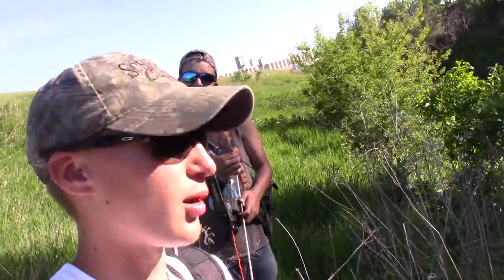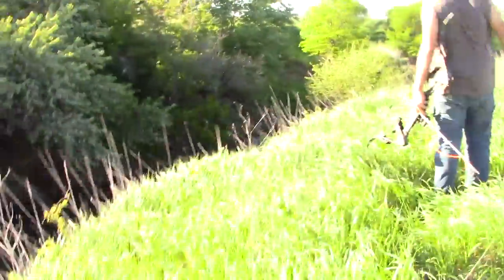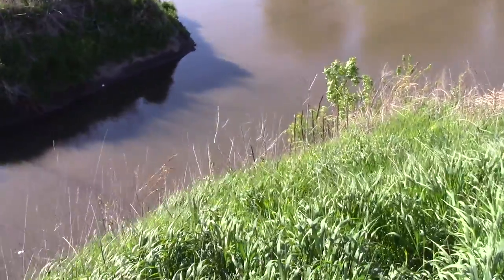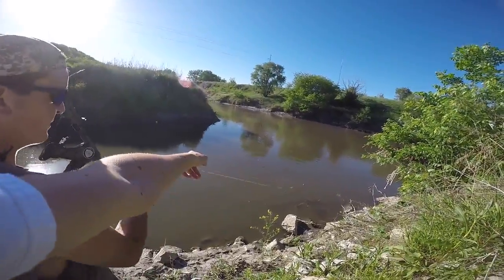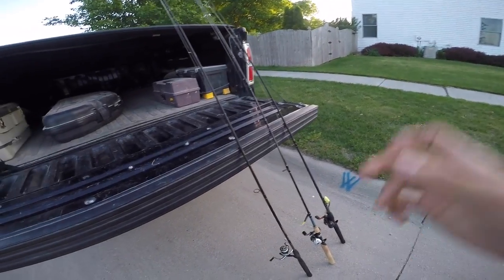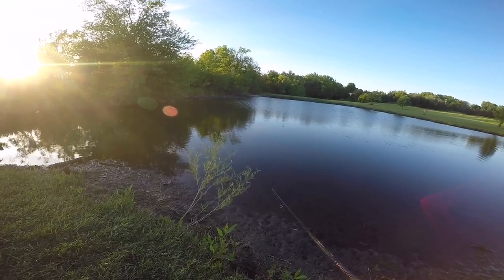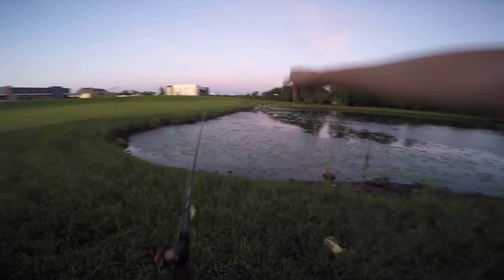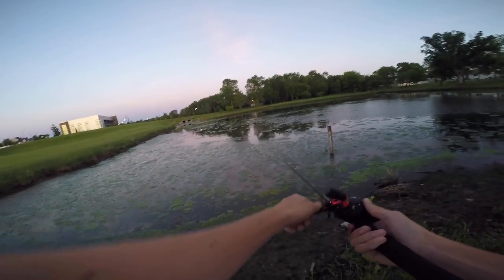Bow Fishing Failure!!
Zach and I tried to bow fish, but didn't get anything. Then we tried actual fishing and still didn't get anything!

We'll catch ya next time!